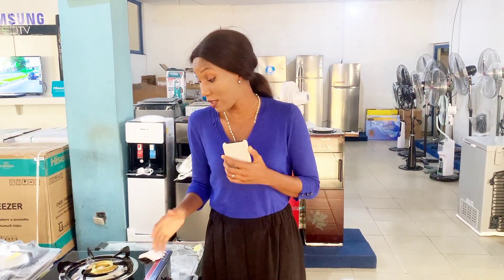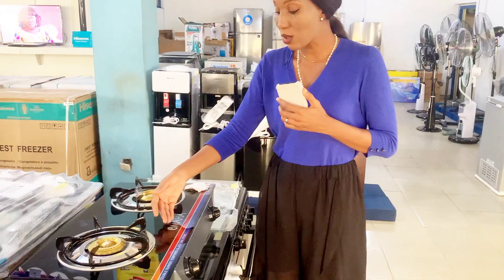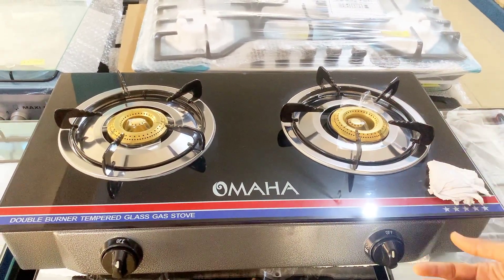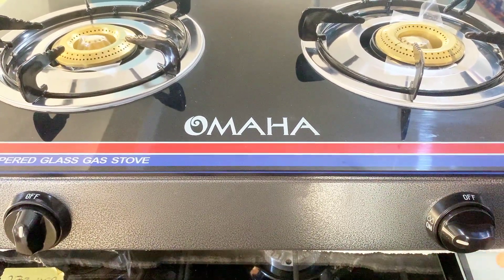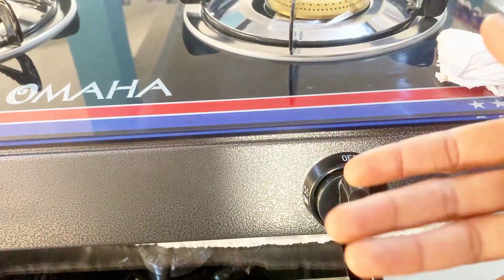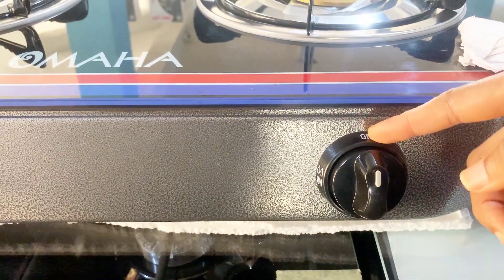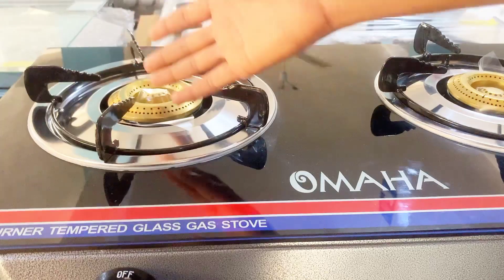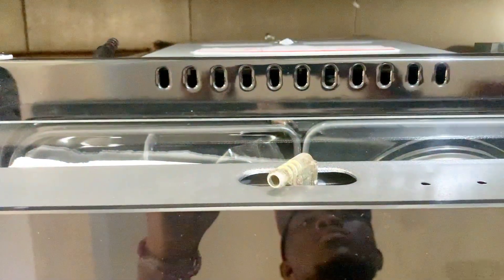How To Operate Omaha TableTop Gas Cooker With 2 Same Sizes Of Burner